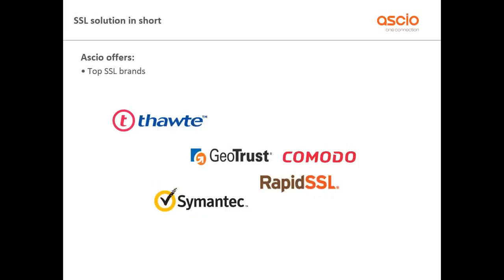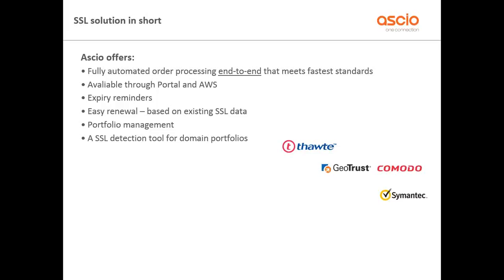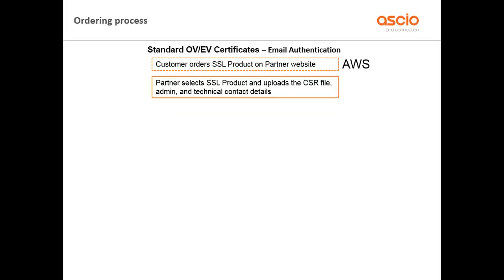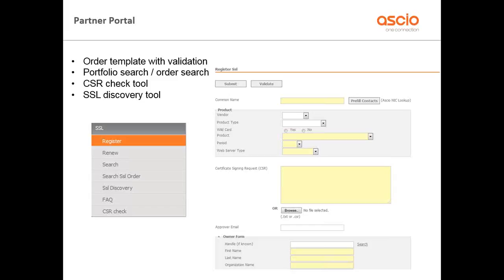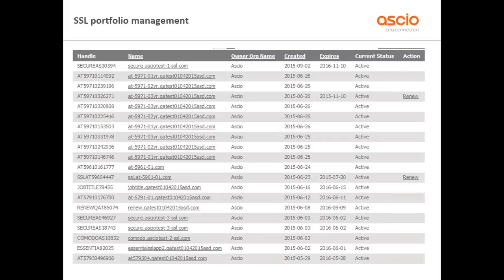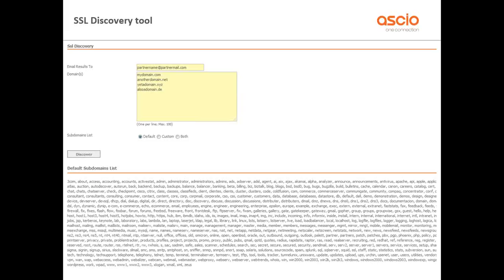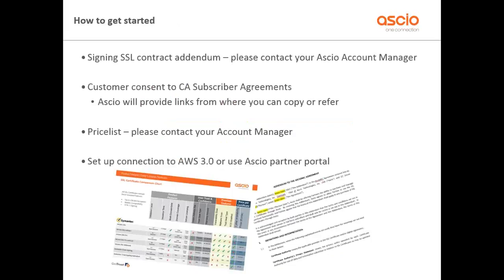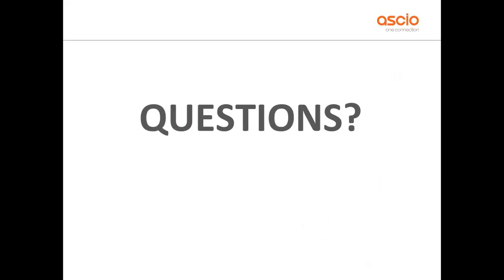Ascio SSL Webinar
Webinar of the latest Ascio SSL services. Including Comodo, Symantec, Thawte, GeoTrust, and RapidSLL